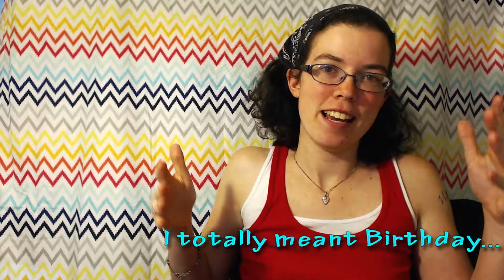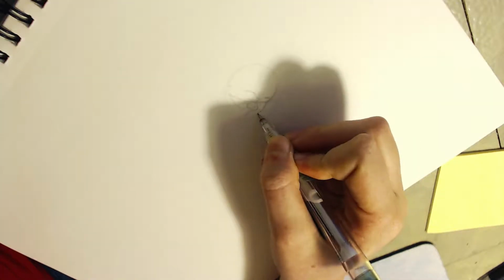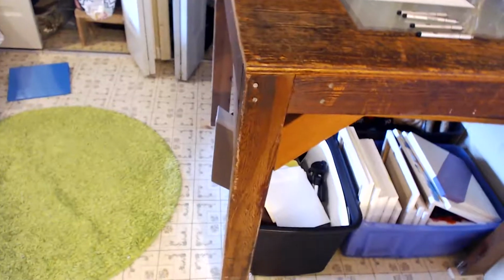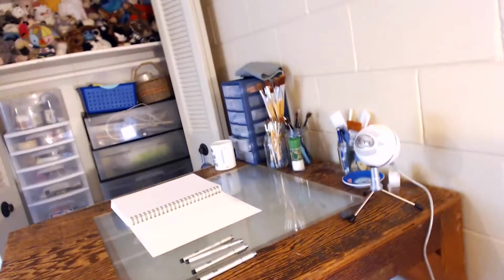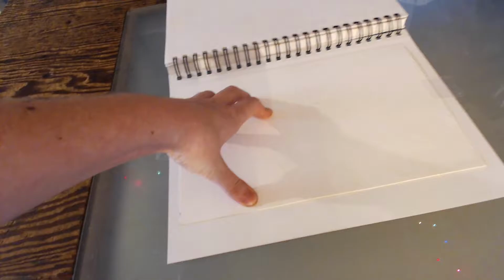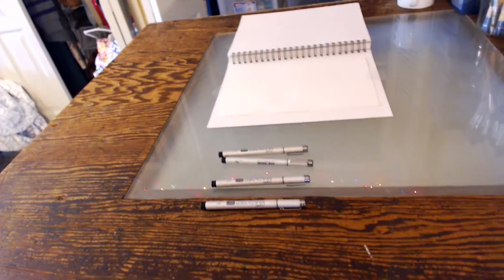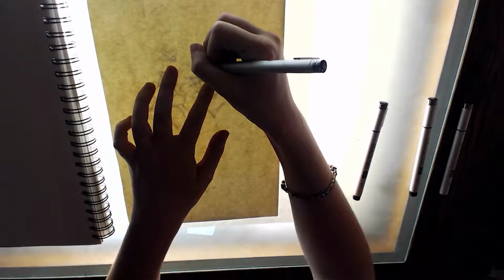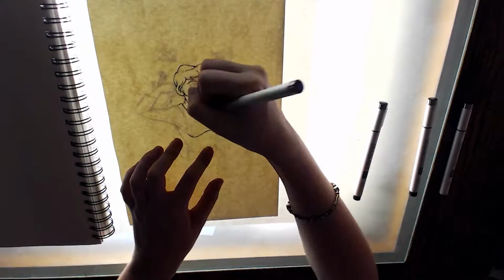Fan Art- Happy Birthday, Mom!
Cinderella is my mom's favorite Disney Princess so for her Birthday, I did a quick little painting! Decided to take the opportunity and show off some of my work area while I was at it...